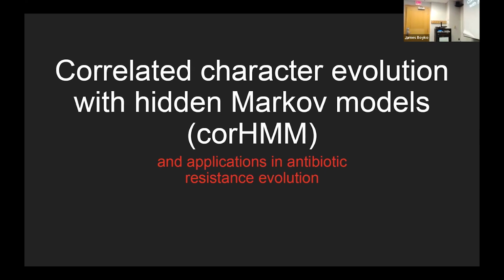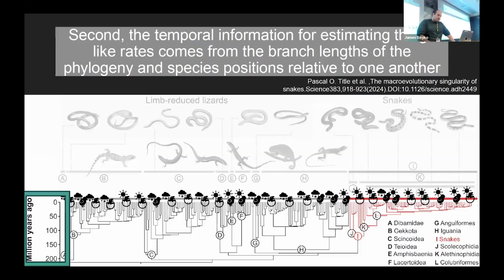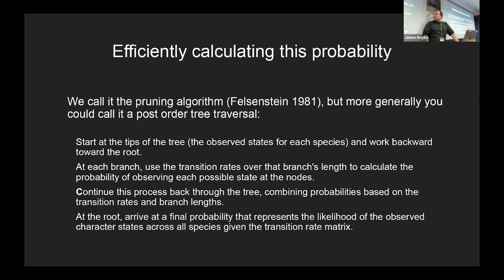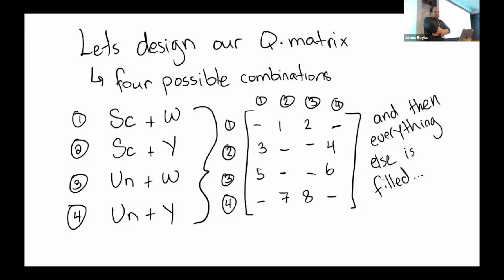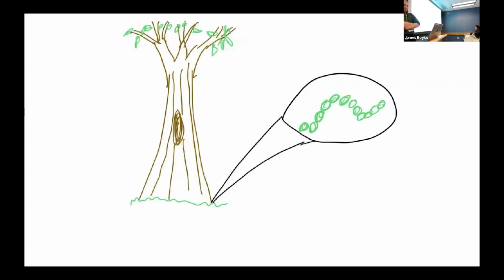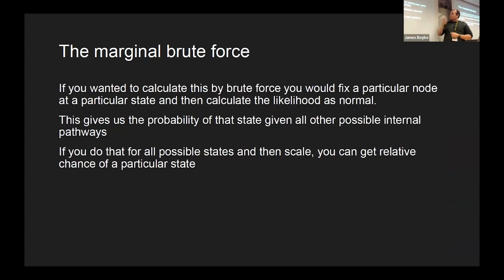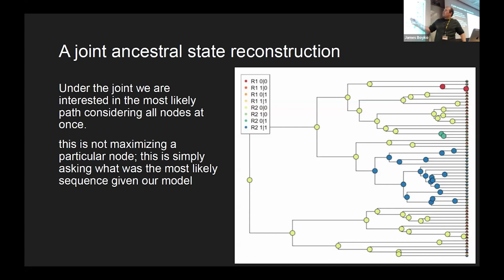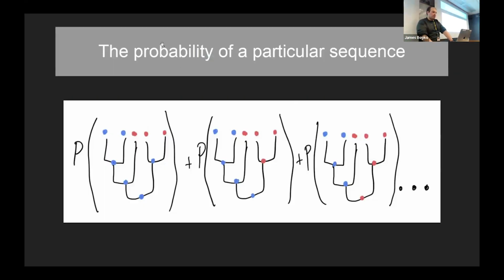Tools and Technology Seminar 01/23/25 - James Boyko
Tools and Technology Seminar Series

Date:
January 23rd, 2025

Speaker:
James Boyko (MIDAS; Ecology and Evolutionary Biology)

Title:
"Correlated character evolution with hidden Markov models and applications in antibiotic resistance evolution"

Abstract:
The basic modeling of discrete character evolution has been a staple of evolutionary biology for several decades, but similar techniques are now seeing more frequent application in biomedical settings. The software I will discuss (corHMM) was developed to model discrete characters evolving along a phylogenetic tree while allowing for changes in the evolutionary process to depend on unknown/ unobserved hidden states. It has allowed biologists to answer questions related to rates of evolution, presence or absence of dependent processes, or reconstruct the sequence of ancestral evolutionary events. After describing some of the technical details of discrete character evolution, I will demonstrate how this modeling framework can be applied to study the evolution of antibiotic resistance.